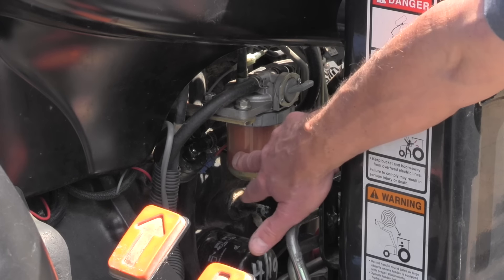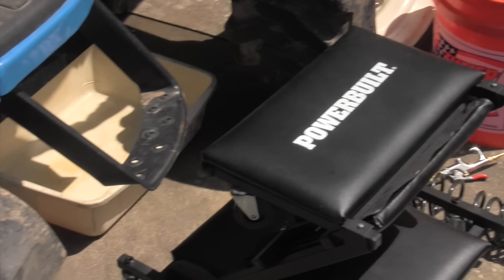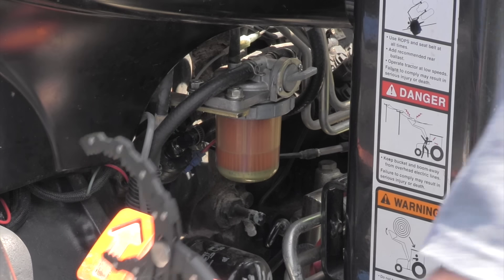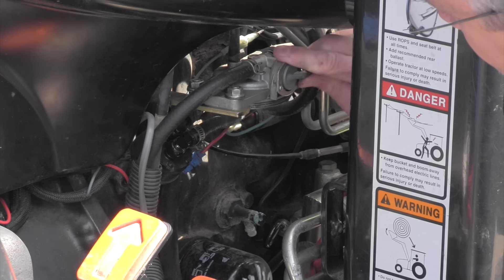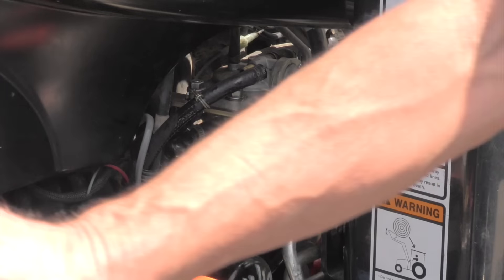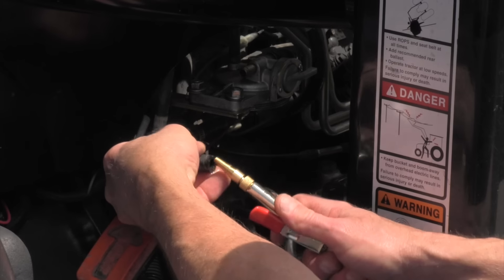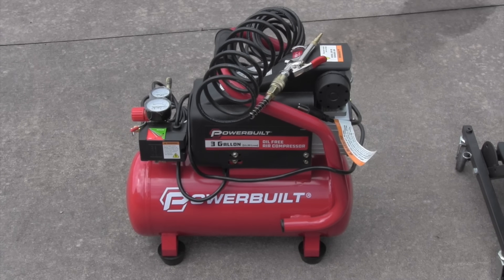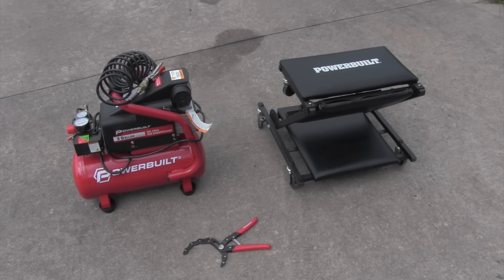Tractor Won't Start and Not Getting Fuel? Here's Your Problem (or at least the first thing to check)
I get comments all the time from viewers whose tractor won't start.  They're not getting fuel, they crank and crank, what could be the problem?  I've been wanting to do a video about a common issue for a long time...a clogged fuel tank, but until it happened to me I couldn't show the remedy on camera.  Getting the tractor running is pretty easy, you gotta blow air back through the fuel line to dislodge the clog, then, at some point, drain and flush the fuel tank.  That's a later video; today I'll show what to do to get the tractor started when you're cranking and she won't start...

I finished my video on doing the spring service on a tractor and since I'd changed the fuel filter, I bled the air out of the fuel line and she started right up.  I walked back to the tractor and it sputtered a couple of times and died.

Thinking there was still air in the line, I bled it again and it still wouldn't start.  By that time it was getting dark so I left it outside and decided to return to it later.  Something didn't quite seem right.

Came back a couple of days later and tried to start it again.  Wouldn't go and sounded like it wasn't getting fuel.  Bled it again and it started right up.  I left it running to recharge the battery and came back to move it inside and it had died.  What the...?

From that point forward it wouldn't start at all, and when I began tracing the fuel line backwards I could see why.  The fuel bowl was more than half empty (or half full if you're a "fuel bowl half full" type of person).  There must be a clog in the bottom of the tank, a very common occurrence that will stop a tractor dead in its tracks.

In the fuel chain on my tractor, there's a polyurethane tank, then a long fuel line that leads to the fuel bowl which is where the filter is.  There's nothing in between the filter and the tank, so if the fuel bowl isn't full of diesel, there has to be a clog in the tank.  There's an easy way to check, and if you're tractor isn't running you'll want to try what I'm going to do in the video.

Before we do, you may wonder why I'd have a clog.  I did too.  It could be an accumulation of dust and debris has made its way in there, it could be the slimy, algae-type stuff that can grow in a diesel tank has congealed in a disgusting gooey plug, could be I accidentally dropped my nose ring in the tank while I was refueling...don't know what's plugging it up.  If it were a metal tank I'd think it was a little chunk of rust which is common, in my polyurethane (plastic) tank, it could be some chunks of that stuff have flaked off and accumulated there in the bottom.

To find out if this is the problem, disconnect the fuel line at the filter housing and use compressed air to blow back through the line.  Make sure you have a receptacle to catch any diesel that runs out and a pair of vice grips to clamp the line, in case you run into an issue.  Once you disconnect the line, if nothing comes out, you've found your problem.  When you blow back through the system, like I do in the video, the obstruction should clear and be ready for a good stream of diesel, which is exactly what happened.  I put it all back together, bled the fuel line and she's running like a champ again.

Now, we know that until I flush my fuel tank, this can, and probably will, happen again.  I'm hoping I get through the busy season and I'll run the fuel level down low and tackle that project this winter when I'm not needing the tractor as much.  I'm sure I'll be doing a video about it.  I'll be curious to see what's there in the bottom of the fuel tank causing the problem.